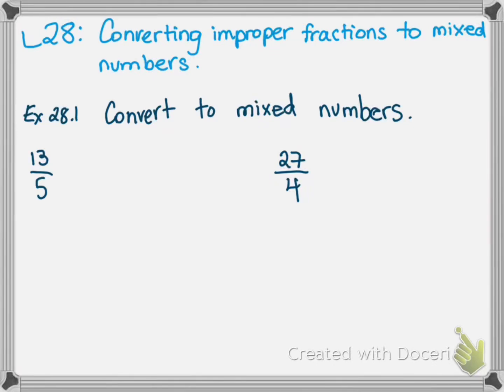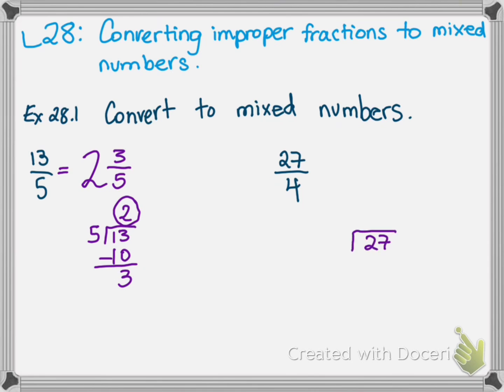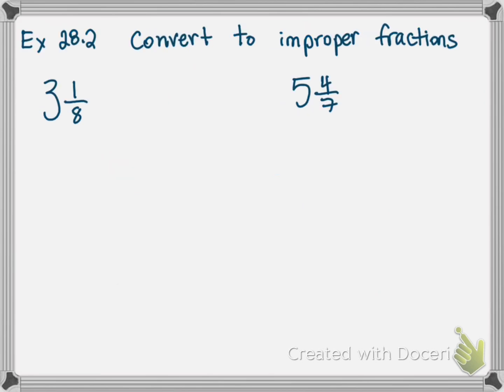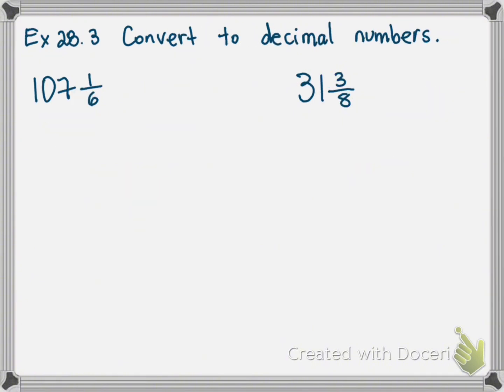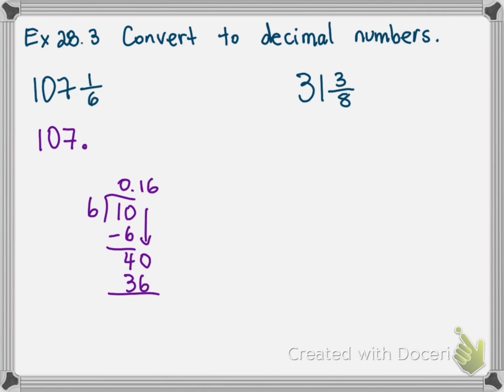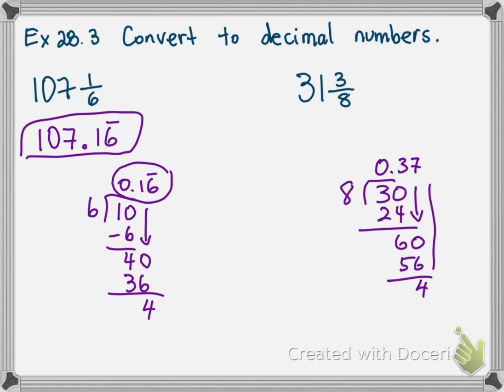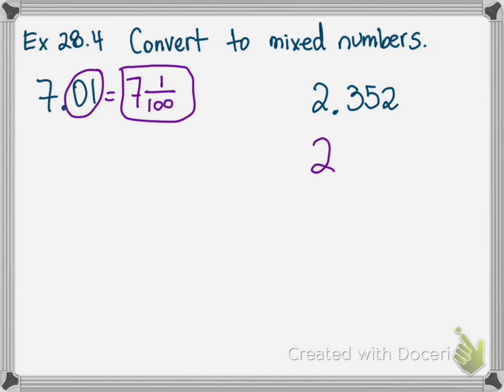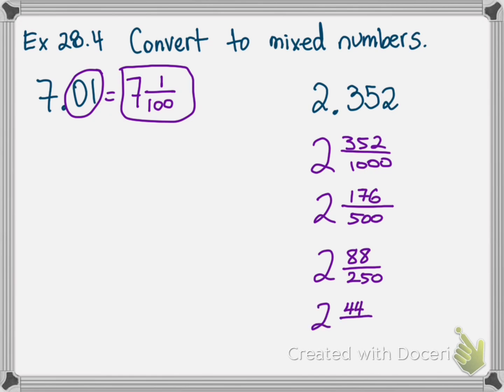Saxon Algebra Half: Lesson 28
Converting mixed numbers and decimals